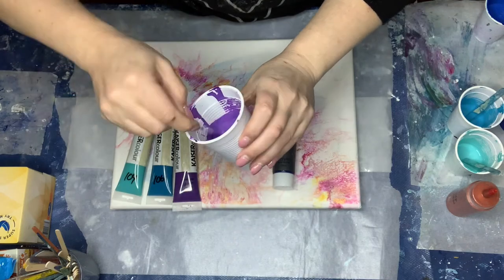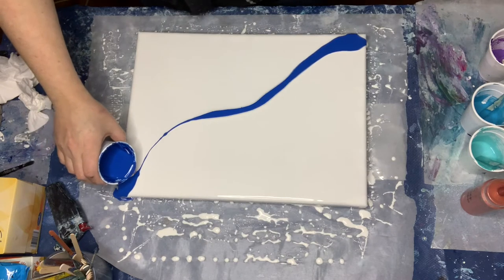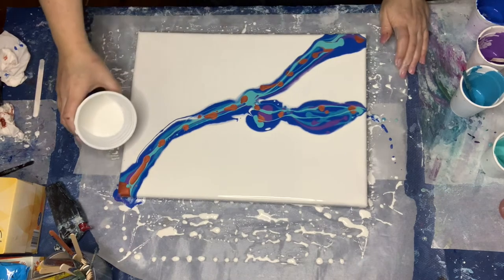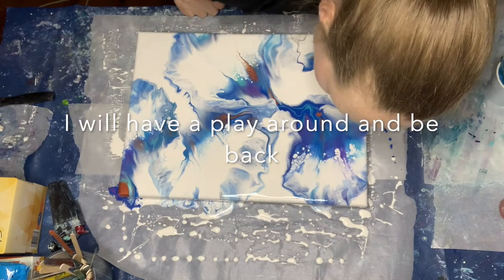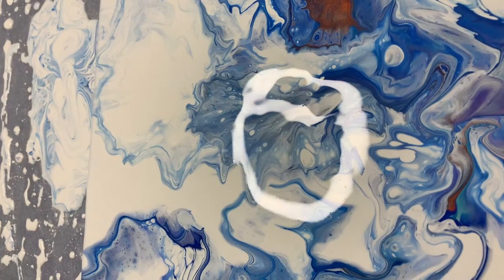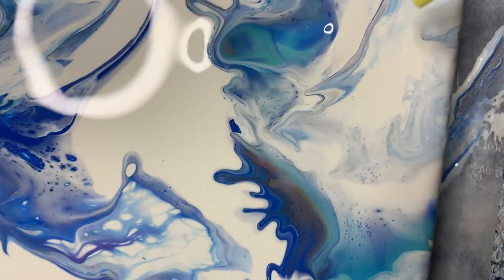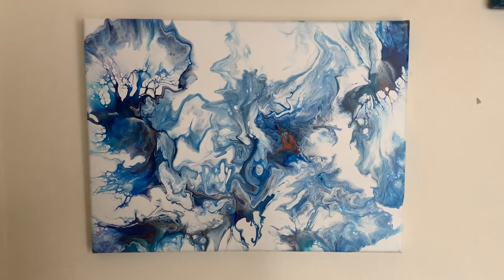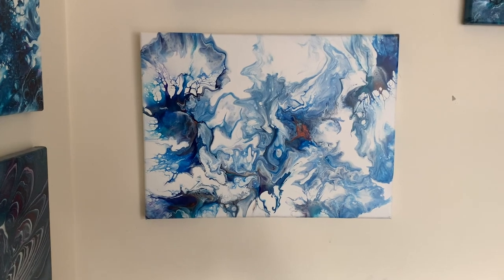# 16 Dutch Pour Technique | Acrylic Pouring | Hair Dryer | Blue | Fluid Art | Thin Paints Fail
In this video I attempt to do a Dutch pour with thinning my paints down dramatically as suggested by many.  It was a bit of a fail for me but thought I would still upload it so maybe you can learn from my mistakes. To be honest I found this too thin to work with and will go back to my original mix.

I used the following colours:
White for the base
Violet
Sea Breeze
Turquoise
Metallic Copper

Fluid art/acrylic pouring has so many styles and techniques. Most people are drawn to a particular style, I know I was. My favourite so far has been the Dutch pour technique but I am trying to venture out into different styles.

I live in Sydney, Australia and all pieces are for sale unless stated otherwise.